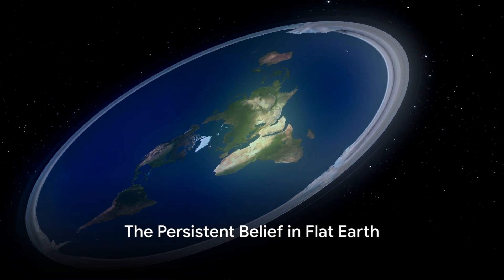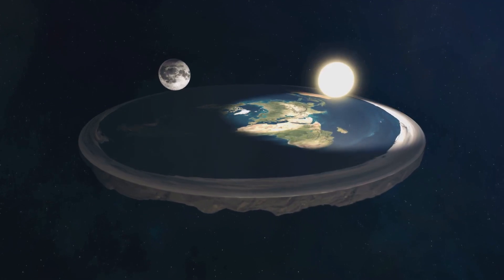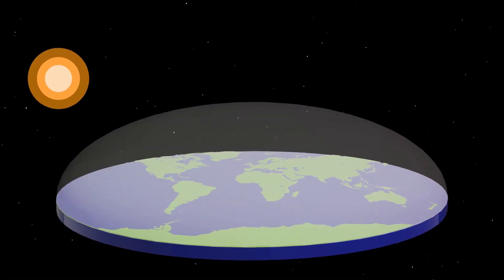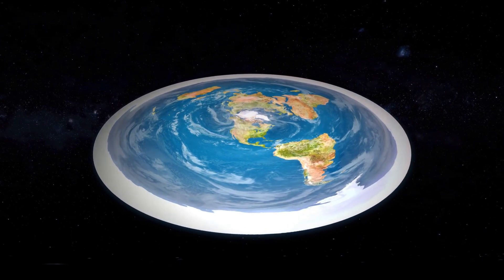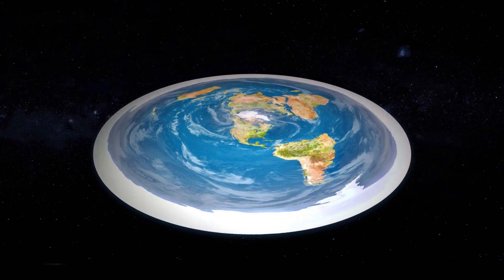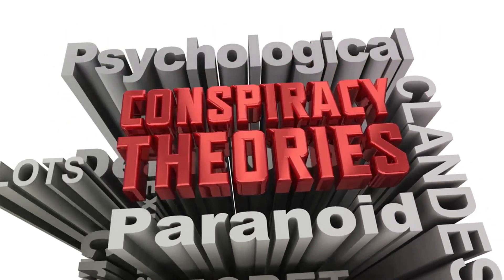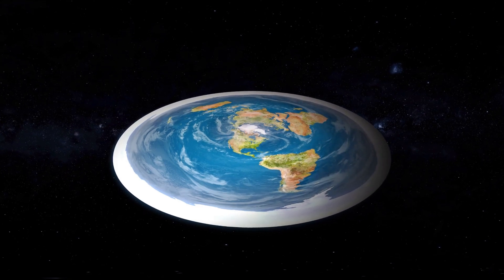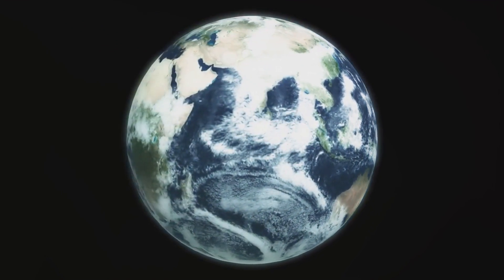Flat Earth - A Journey Beyond the Edge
Despite overwhelming scientific evidence to the contrary, including centuries of observations, experiments, and space exploration, Flat Earthers reject the mainstream scientific consensus. They often base their beliefs on personal observations, skepticism toward established scientific institutions, and interpretations of ancient texts or alternative theories. Flat Earthers can be found in online communities, social media platforms, and occasionally organize events or conventions to promote their ideas. Their adherence to a flat Earth model persists despite extensive debunking by scientists and experts in various fields.

CHAPTER
00:00 #1 The Persistent Belief in Flat Earth
02:17 #2 Ancient Origins of Flat Earth Beliefs
04:28 #3 Psychological and Sociological Factors
06:34 #4 The Modern Flat Earth Movement
08:49 #5 The Scientific Reality